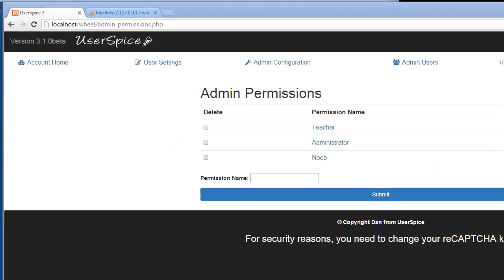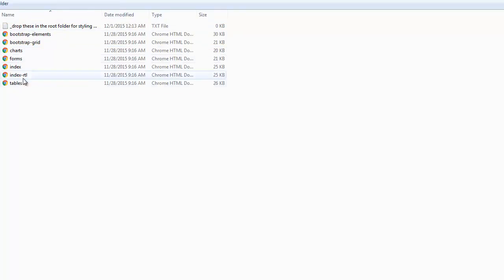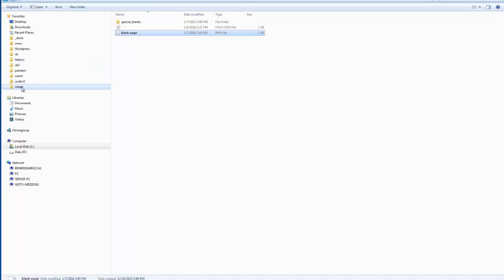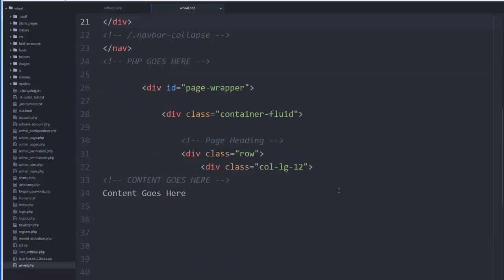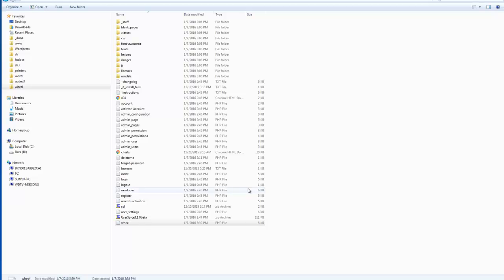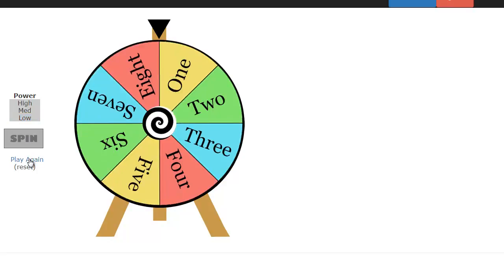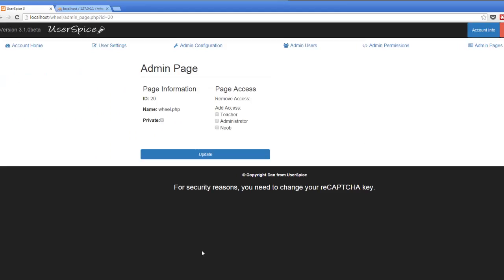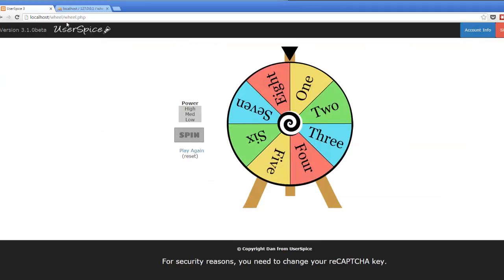03-Creating Your First Project with PHP User Management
If you haven't seen the first two videos in the series, I highly recommend that you check them out to get up to speed.  In this video we begin the process of seeing what happens when you create your first PHP or HTML page and learn how to secure that page.